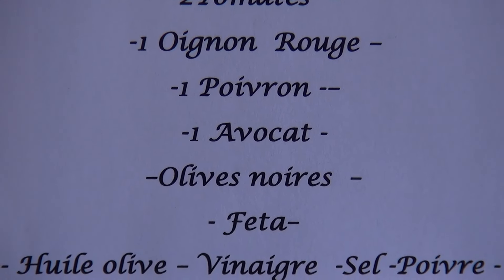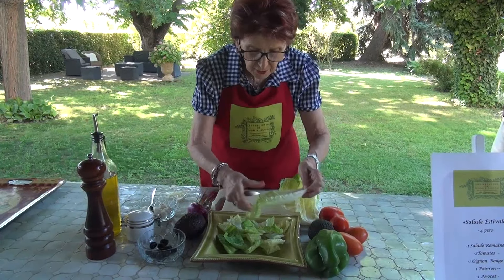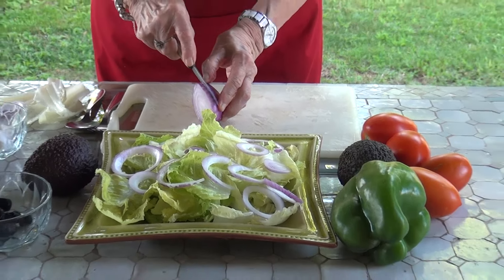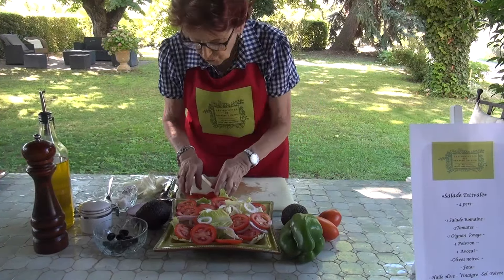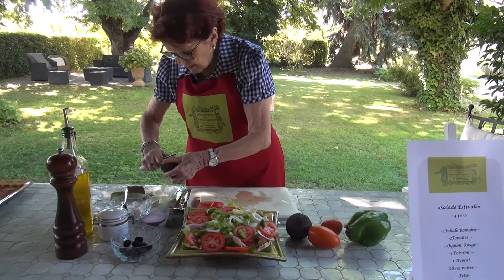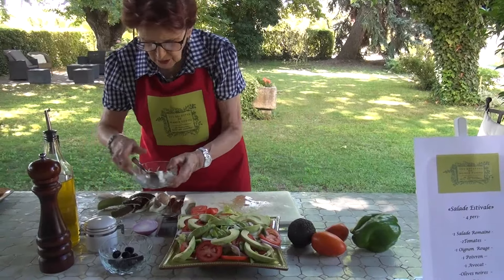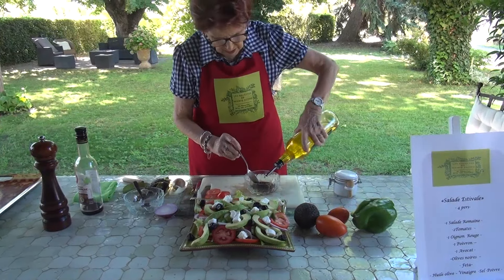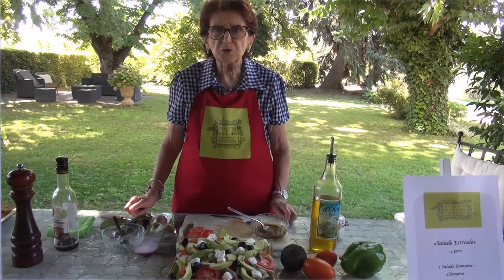Salade estivale "Les Recettes de Mamie Suzou"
Recette idéale  en cette saison très rafraichissante et en plus très facile à réaliser !!